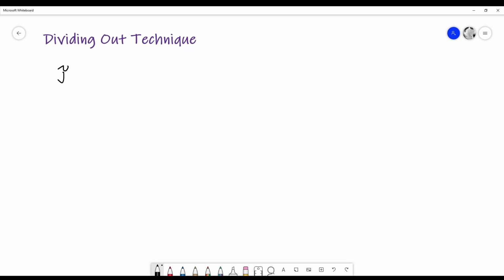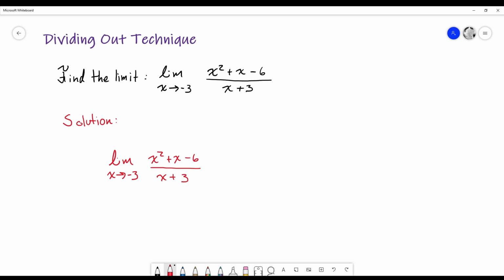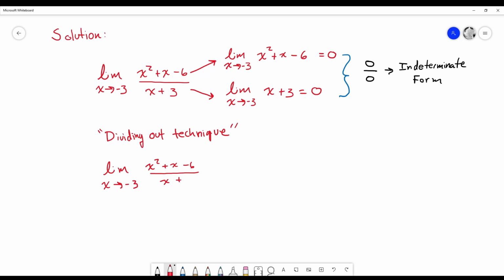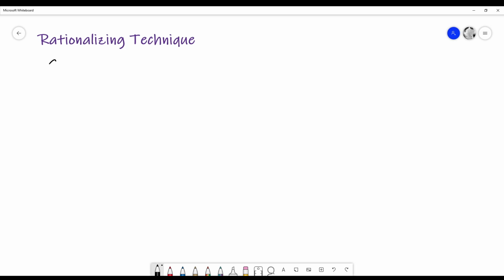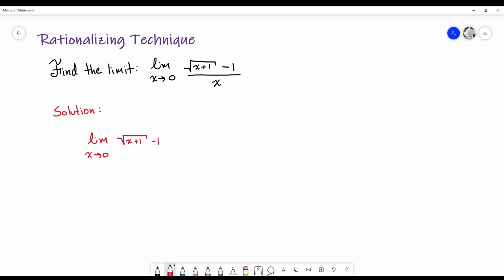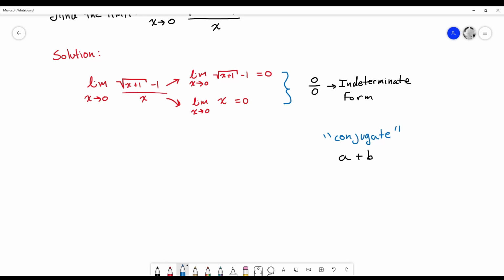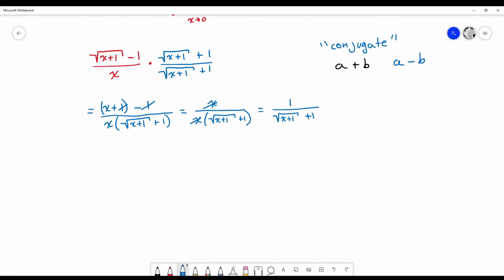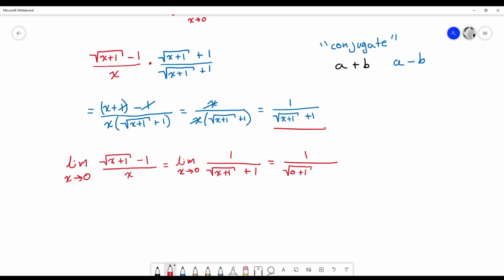Lesson 1.3: Evaluating Limits Analytically (2 of 3)